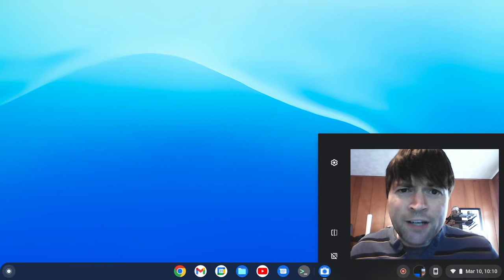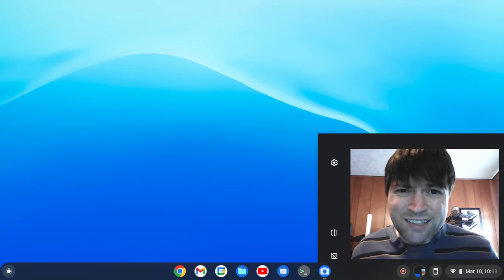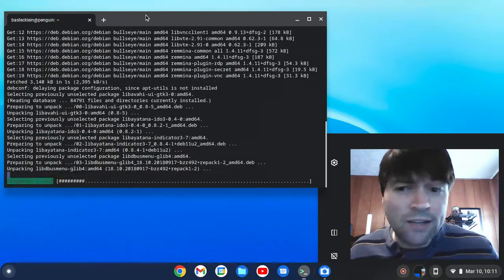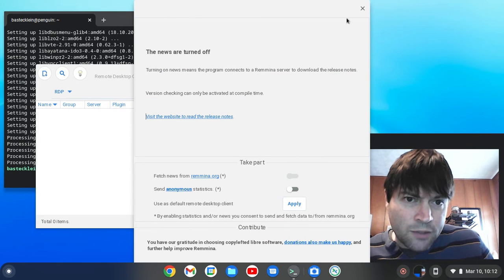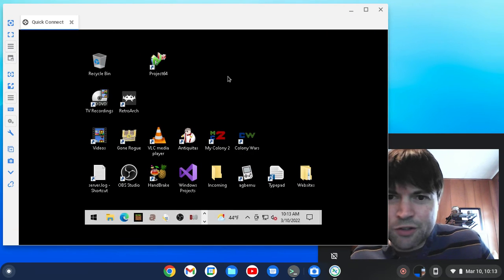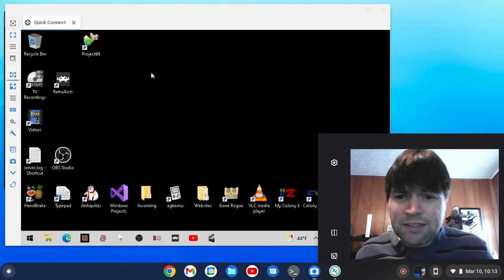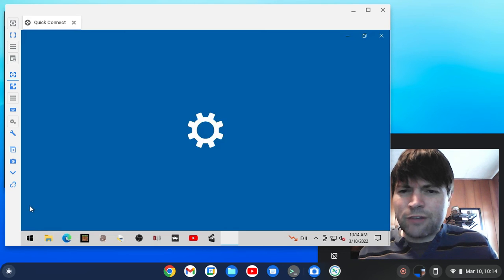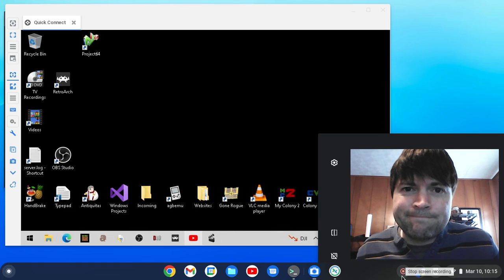Remote Desktop on Chrome OS Flex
If you need to remote in to a Windows machine using Chrome OS or Chrome OS Flex, one option is to use the Linux application Remmina.  It's fairly easy to setup, as long as you can get the Linux developer environment up and running on your system!  Here are the terminal commands:
sudo apt install remmina remmina-plugin-rdp